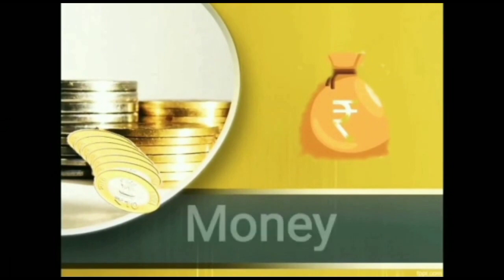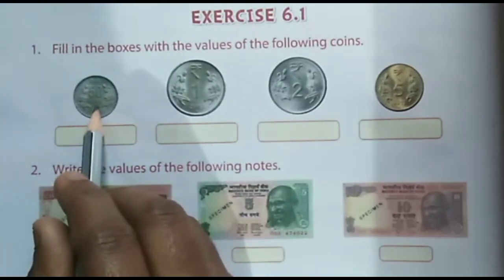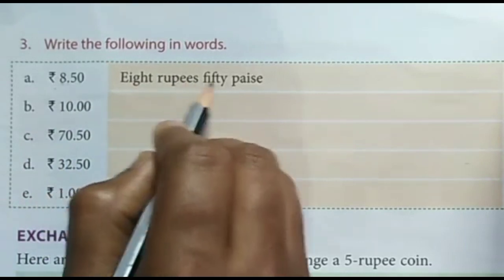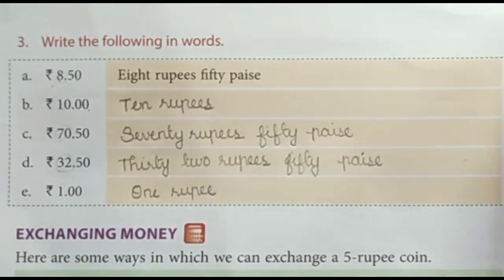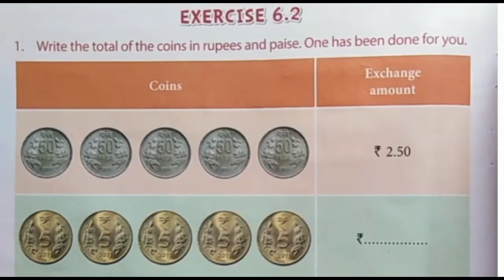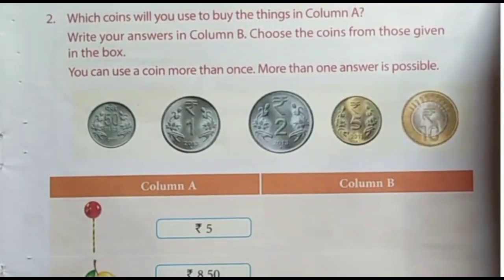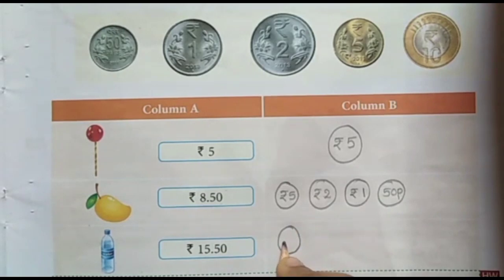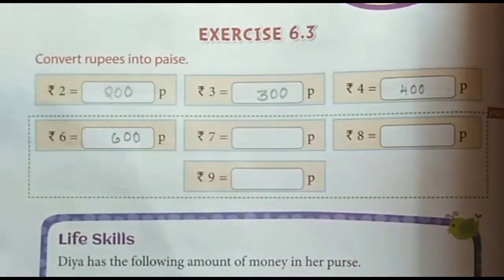Class 2 Mathematics 24/02/2021